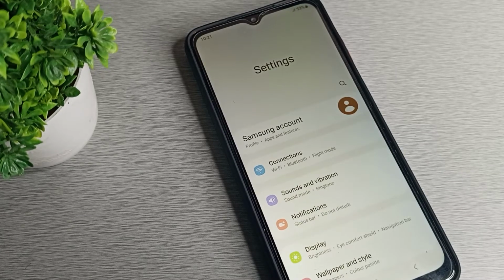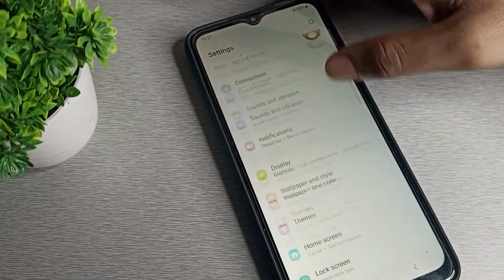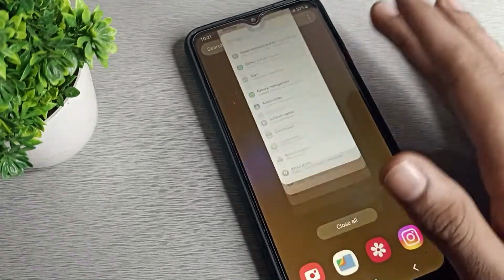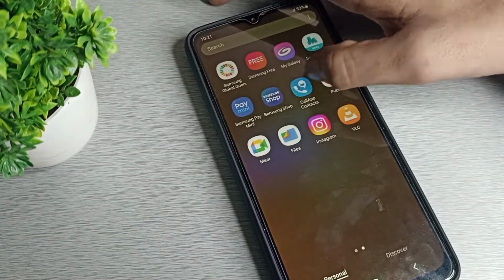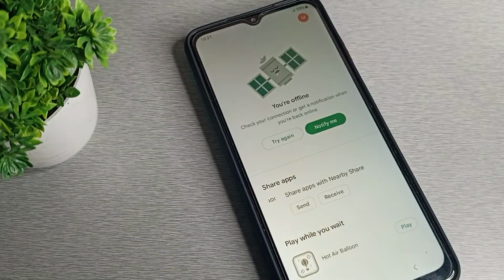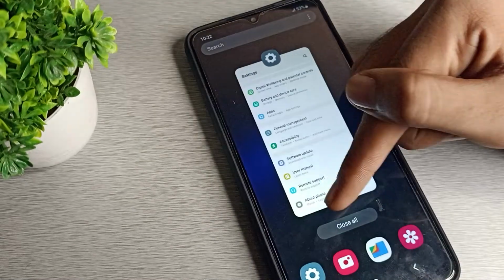How to disable eye protection mode in Samsung Galaxy M13 5g phone, brightness setting